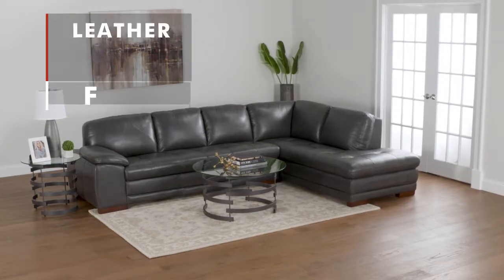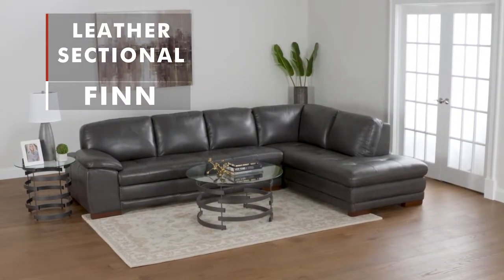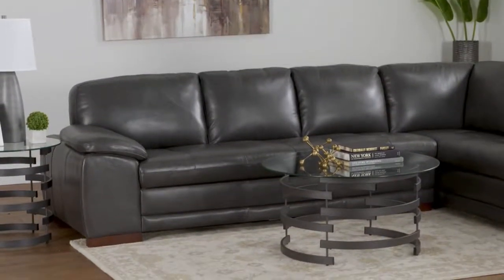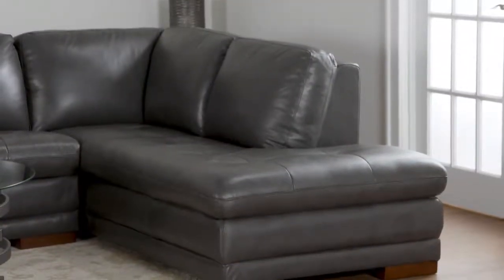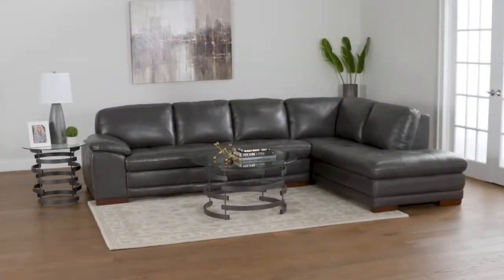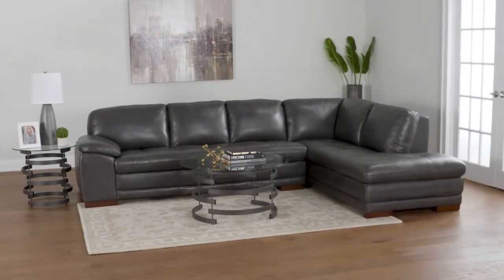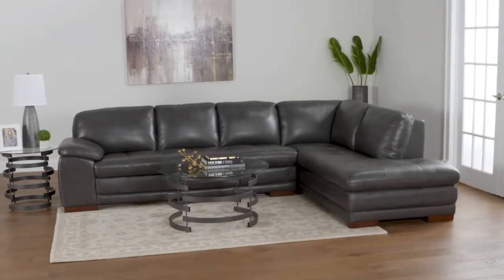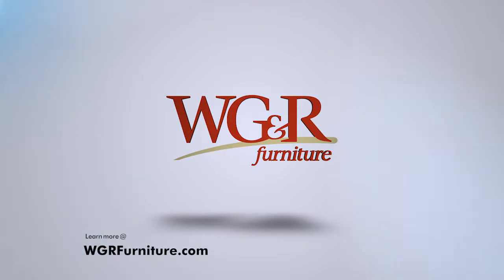PRODUCT SPOTLIGHT: FINN 2-PC. SECTIONAL | WG&R Furniture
PRODUCT SPOTLIGHT: FINN 2-PC. SECTIONAL

Our Finn 2-Pc. Sectional is a contemporary gray sectional that is right on trend. Covered in a beautiful gray 100% top grain leather with splits, Finn has solid wood construction and elastic webbing, no-sag cushions for durability and comfort.